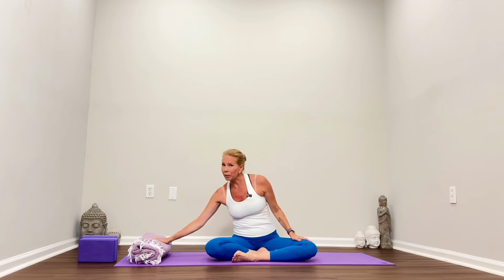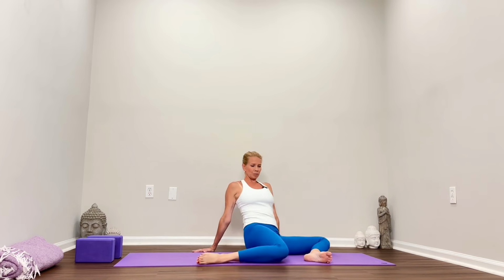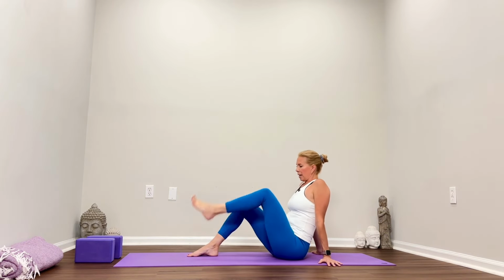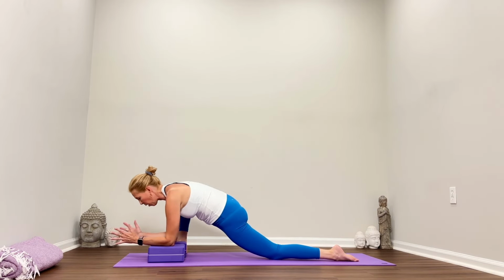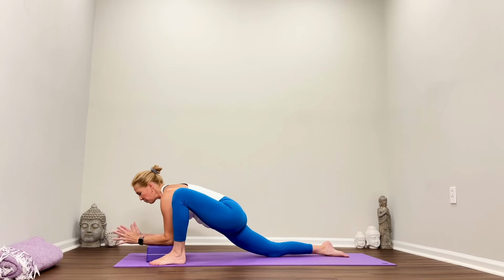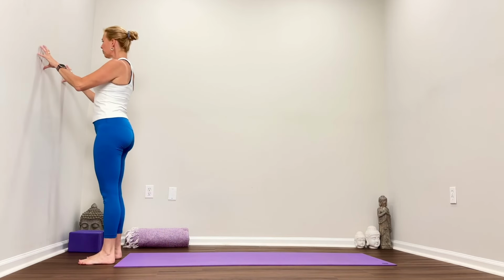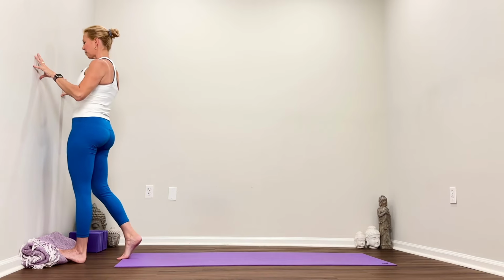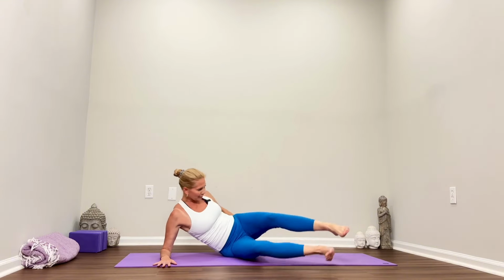Squat Like a Pro! Prime Your Hips, Knees & Ankles in 26 Minutes | Follow Along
Maximize Your Lower Body Strength with this Comprehensive 26-Minute Mobility Training, meticulously designed to prime your hips, knees, ankles, and trunk for the perfect squat. Whether you're a recreational athlete, a fitness enthusiast, or a desk-bound professional, mastering the squat is essential not just for your workouts but for everyday movement.

**Enhanced Joint Mobility**: Learn targeted techniques to increase flexibility and strength in the key joints involved in squatting, reducing the risk of injury and improving overall function.

**Build Foundation for Fitness**: Squats aren't just gym exercises; they're fundamental movements that support your body's natural ability to perform under pressure, lift, and move efficiently. To be independently mobile.

**Alleviate Pain and Stiffness**: Especially beneficial if you spend long hours at a desk, these movements help counteract the stiffness and discomfort associated with sedentary lifestyles, leading to better posture and reduced pain.

**Transform Your Daily Life:**
**For Recreational Athletes**: Enhance your athletic performance by improving your squat technique, crucial for almost every sport.

**For Fitness Enthusiasts**: Integrate deeper and safer squats into your workouts for more effective strength training and body sculpting.

**For Desk-Bound Professionals**: Break away from the cycle of stiffness and discomfort; embrace movements that fortify your core and lower body, making every day activities easier and pain-free.

**Join This Mobility Training and Transform the Way You Move**
Dive into this comprehensive training to enhance your mobility and overall physical health. Hit that 'Like' button if you’re ready for the challenge, comment below to share your progress or ask questions, and don’t forget to share this video with someone who could benefit from improved mobility!

Enjoy Squatting!
Janel

🚀 Ready to Take Your Practice Further?Unlock the full potential of personalized yoga training. I’m inviting you to book a free discovery call to explore how private sessions can revolutionize your fitness journey. Whether you're aiming to enhance your performance or transform your daily movement, personalized coaching might just be your next big step.

🔗 Don’t just take my word for it—experience the difference yourself!